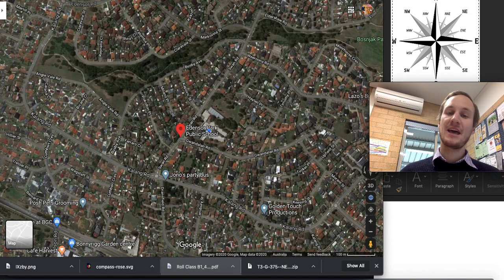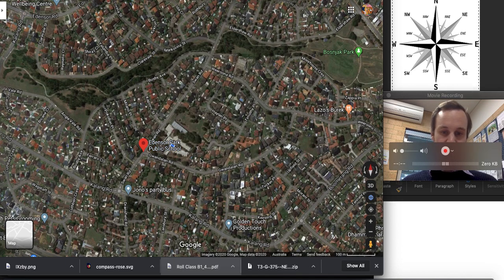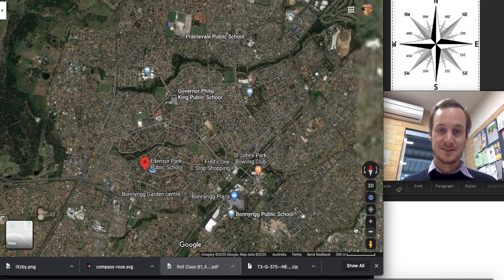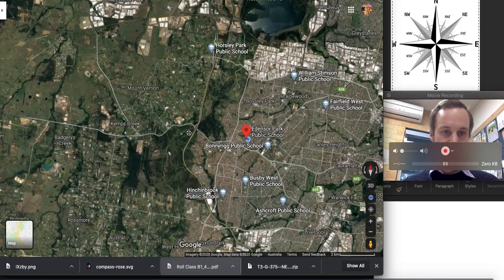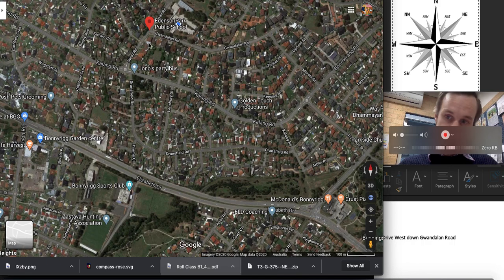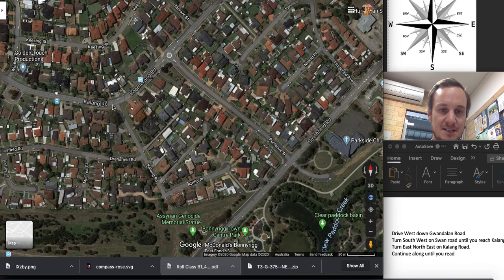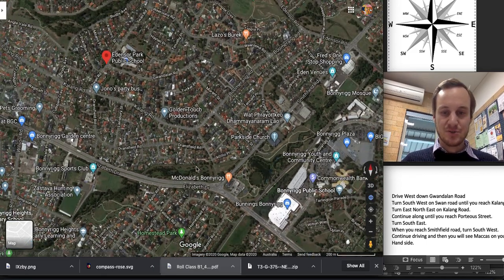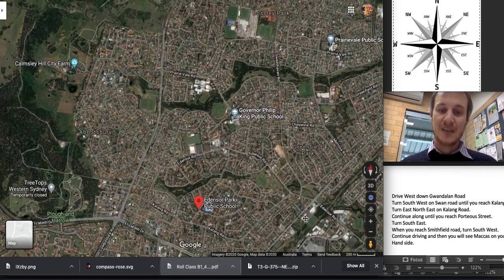Maths- Using compass directions